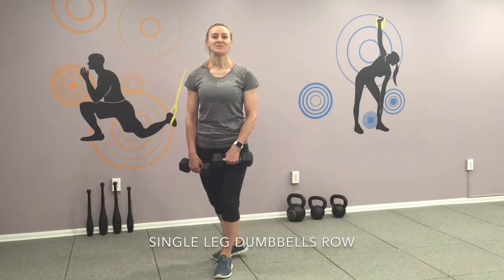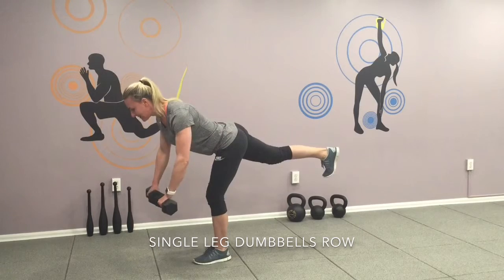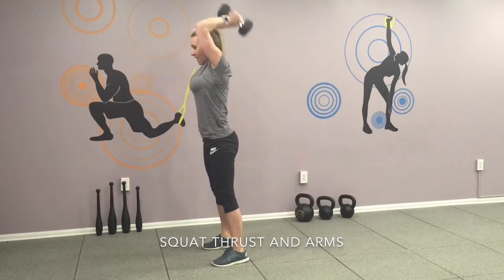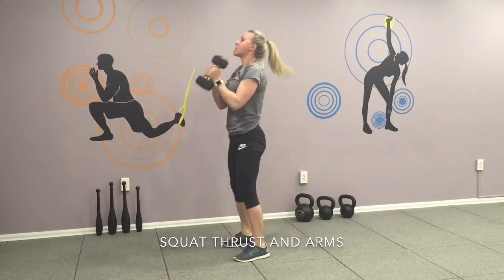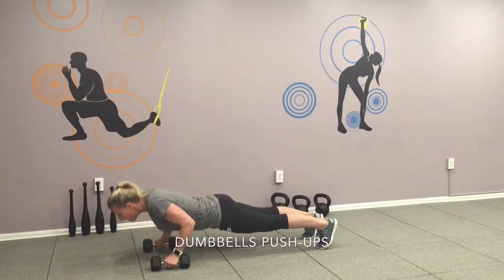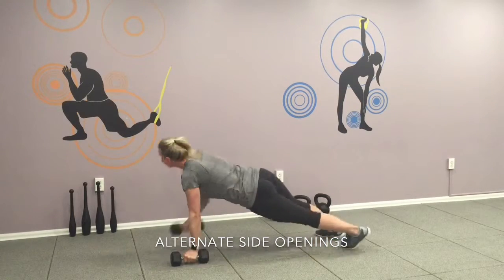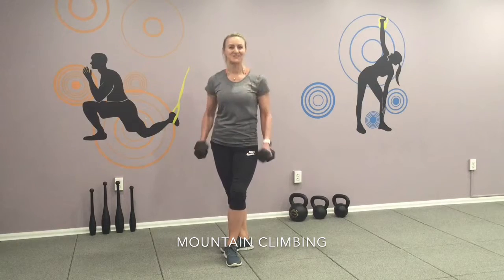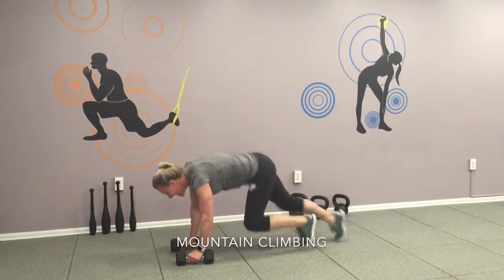Strength and Conditioning Workout with Dumbbells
Five exercises for total body conditioning: single leg dumbbell row, squat thrust and press overhead, push-ups, alternate side plank openings and mountain climbing.

It is not a substitute for, nor does it replace, professional medical advice, diagnosis, or treatment of health conditions.  Please consult your physician before beginning or changing any fitness program to make sure that it is appropriate for your needs.

Stop exercising immediately if you experience faintness, dizziness, pain or shortness of breath at any time. Consult a physician.

Exercise is not without its risks and this or any other exercise program may result in injury.  Wellness Studio M disclaims any liability from and in connection with this program.